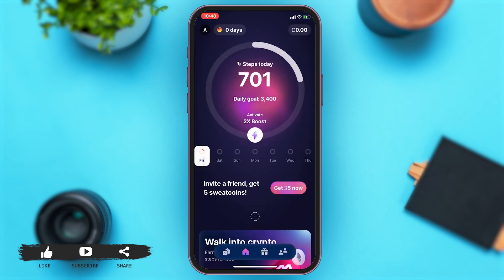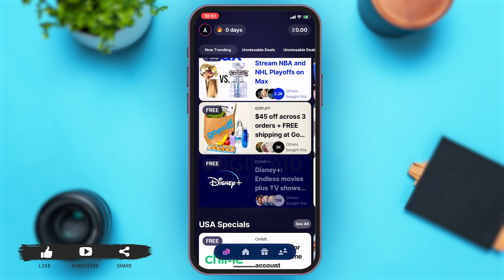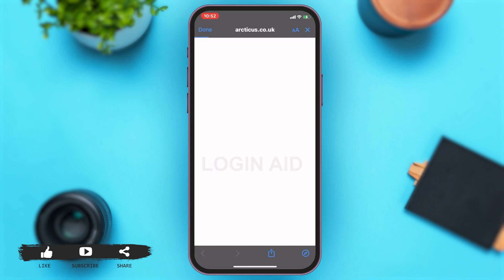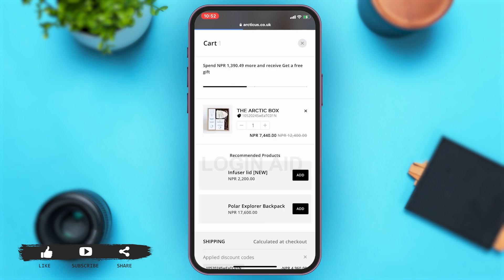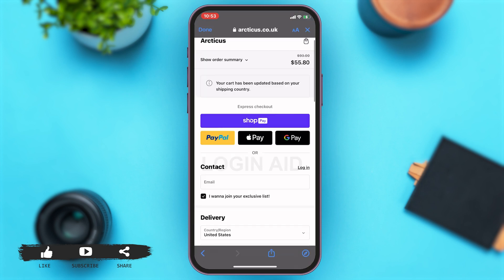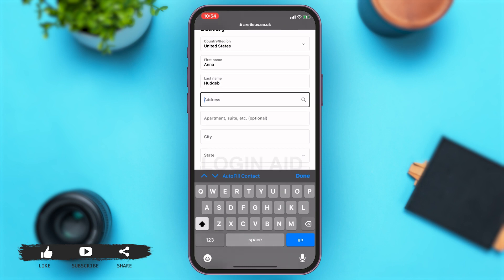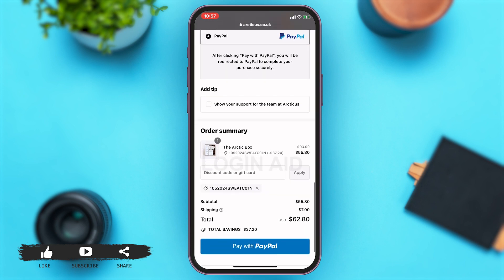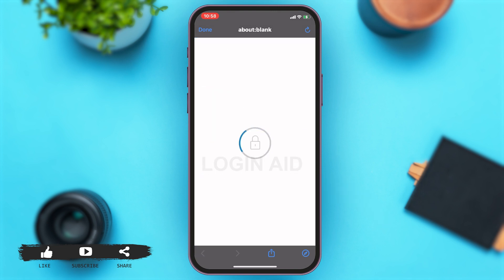How To Buy From Sweatcoin Shop 2024 | Purchase Products On Sweatcoin App Tutorial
Discover how to buy from the Sweatcoin Shop with this easy-to-follow tutorial. It allows you to earn rewards for your steps and purchase products from their shop. Learn how to navigate the Shop, select items, and complete your purchase. Start shopping with your Sweatcoins today!